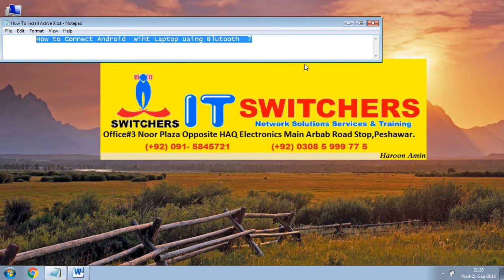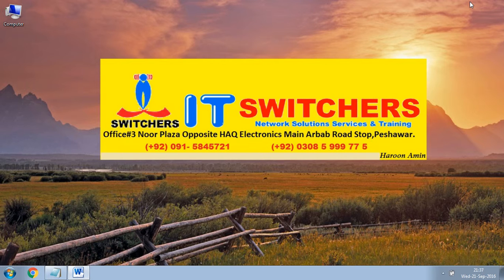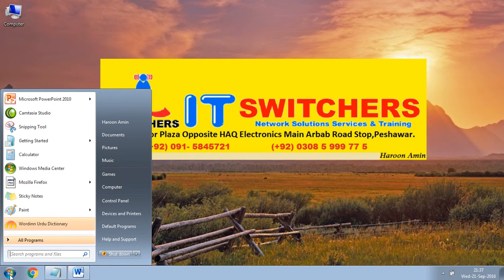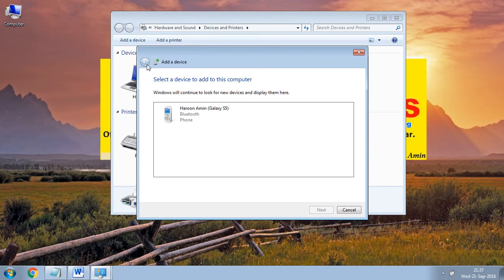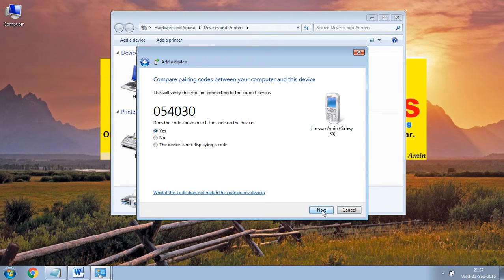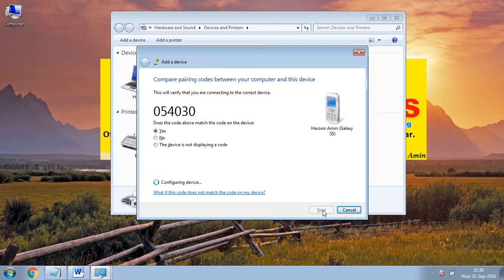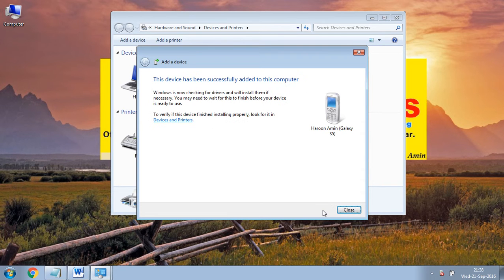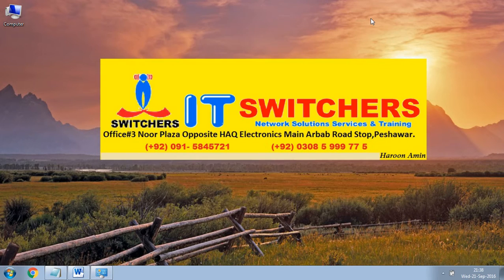How to Connect Android Bluetooth to Laptop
How To connect Android System With Computer , Laptop via Wireless
Bluetooth Connection

haroonamin

►Skype :-
Haroon_amin22